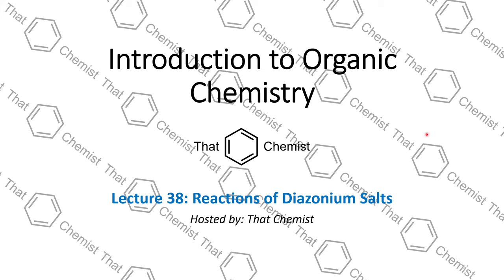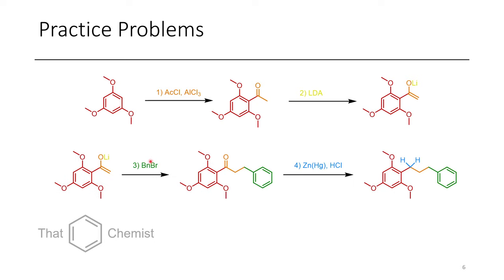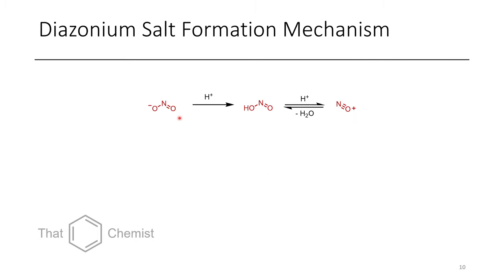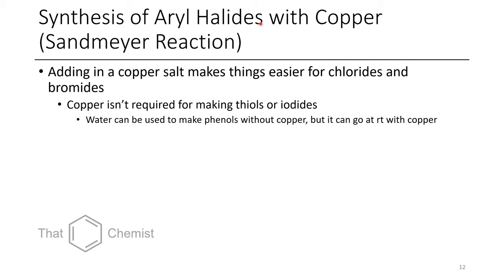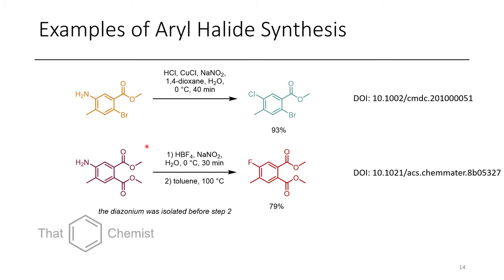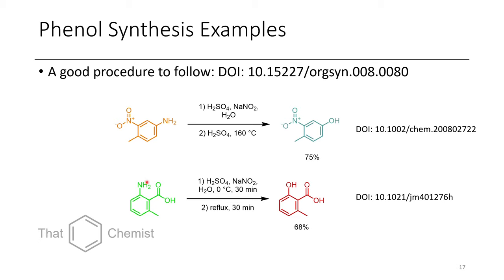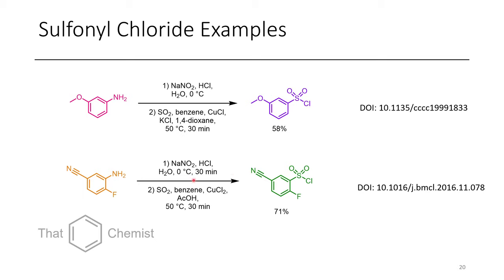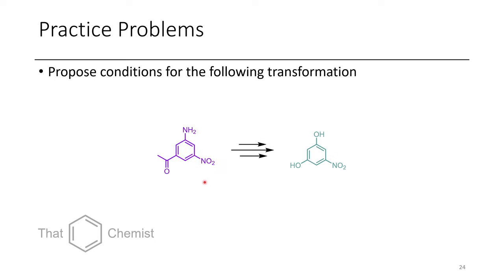Diazonium Substitution - Sandmeyer Reactions (IOC 38)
In this episode, I go through the various substitution of diazonium salts to
nitriles, thiols, halides, sulfonyl chlorides, hydrogen, phenols, and boranes. Variants of this reaction include the Balz-Schiemann reaction, as well as the Rosenmund-von Braun reaction.